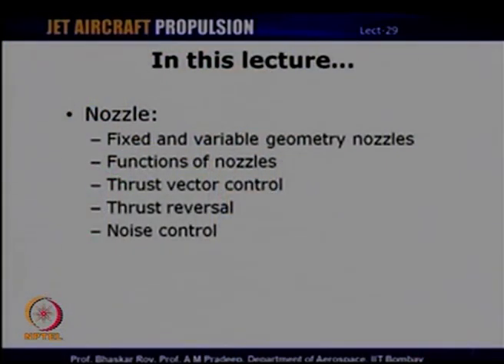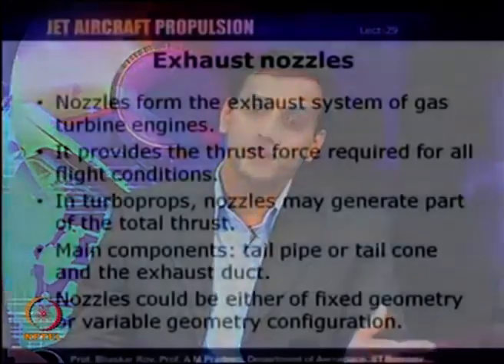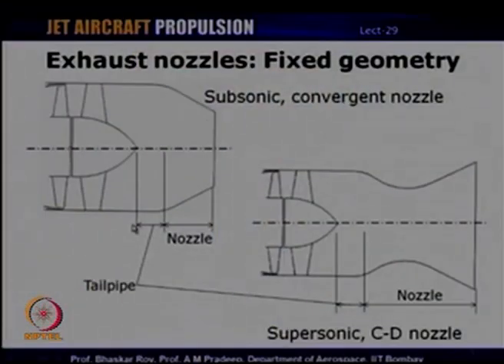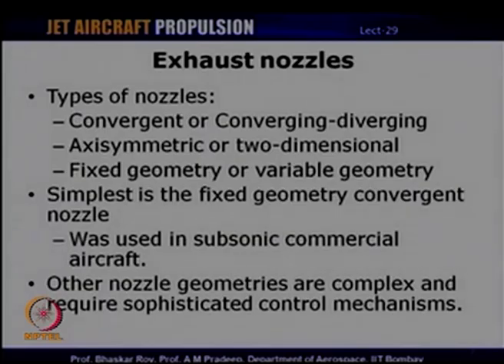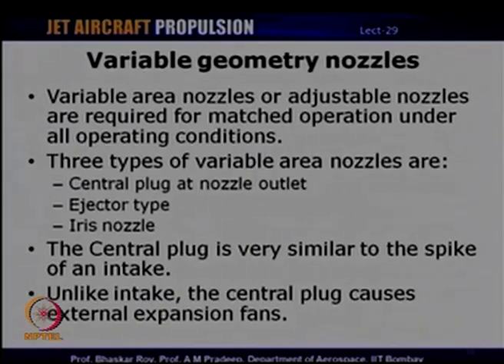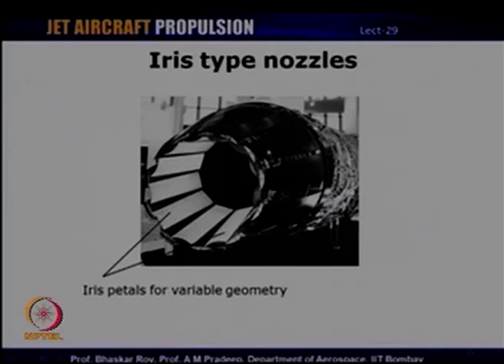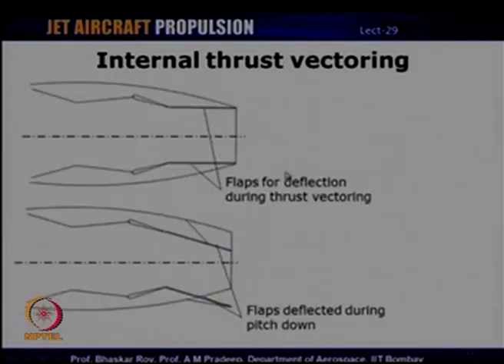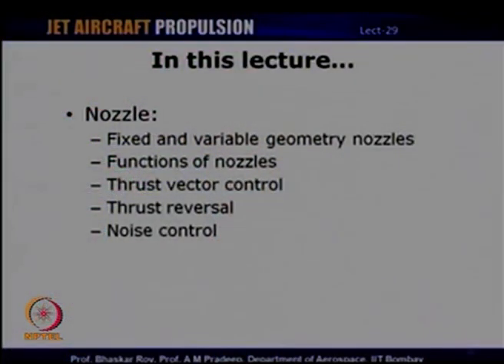L29-Nozzle : fixed and variable geometry nozzles